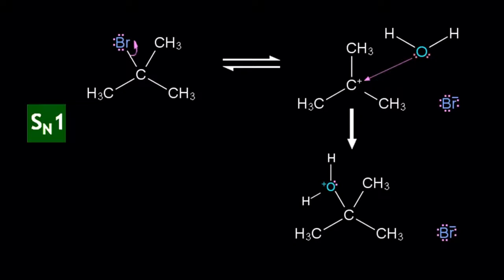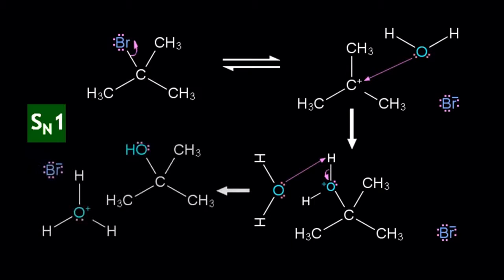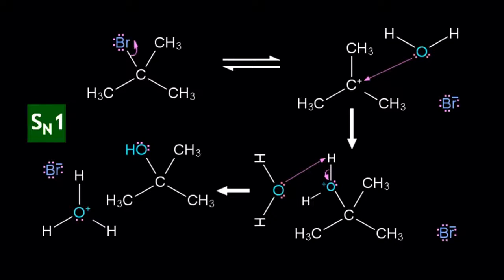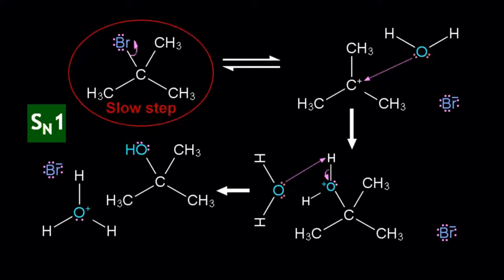SN1 Reaction - STEP BY STEP (English subtitles)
Full SN1 reaction described in a fast, simple and complete way.